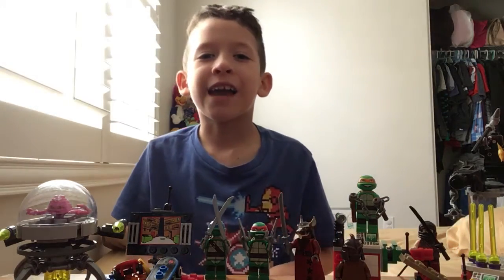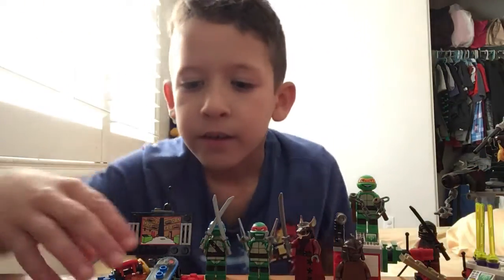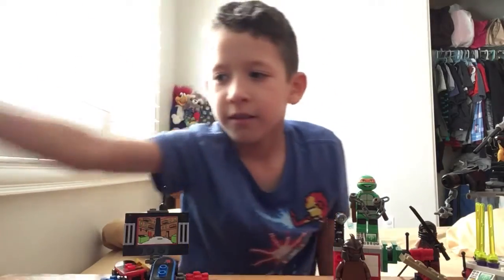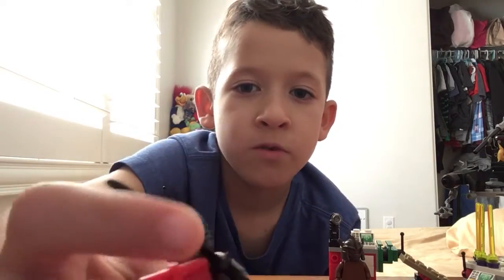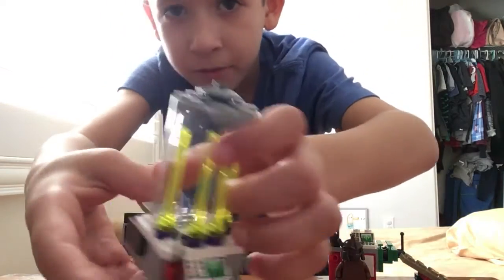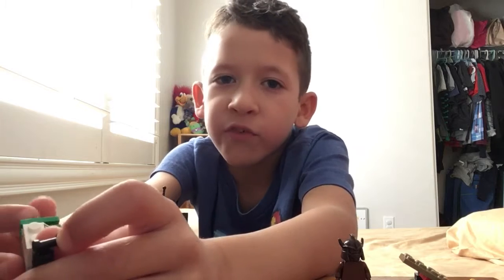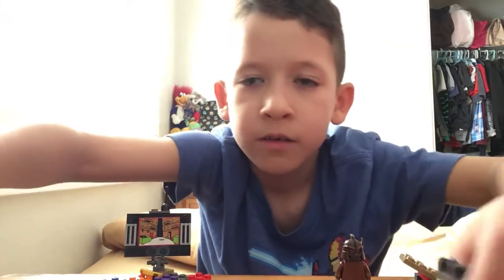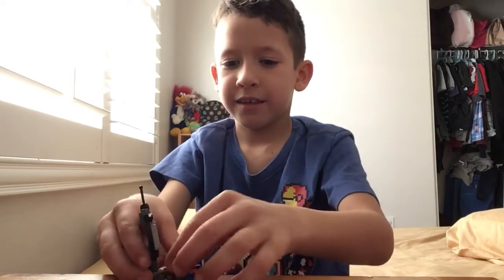LEGO Teenage Mutant Ninja Turtles review